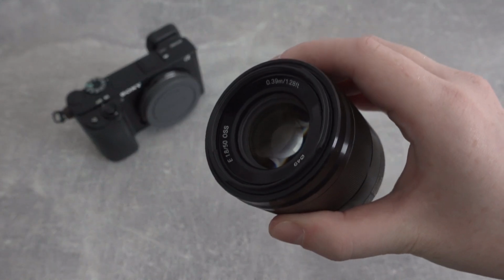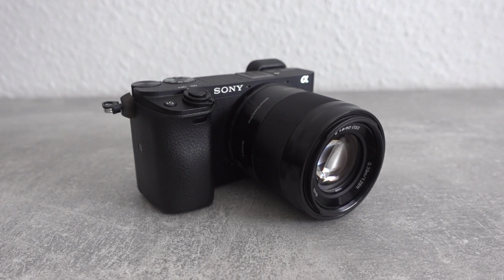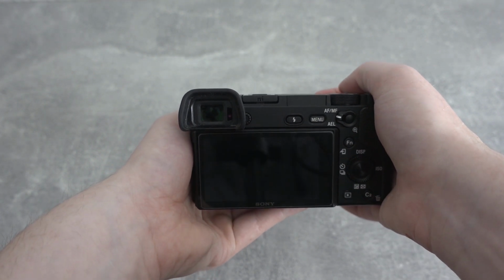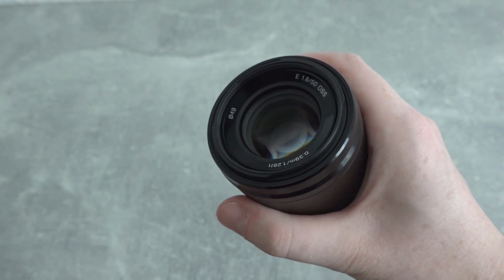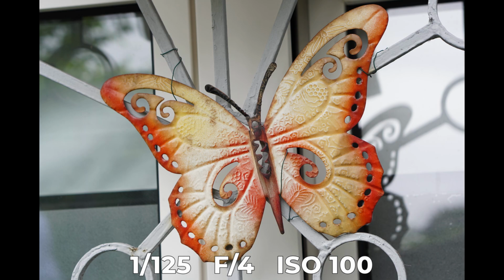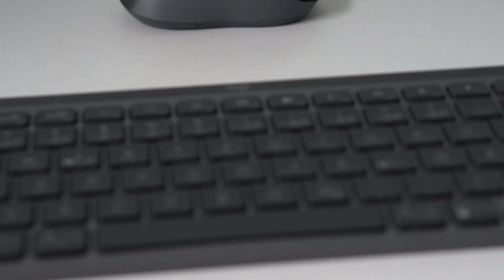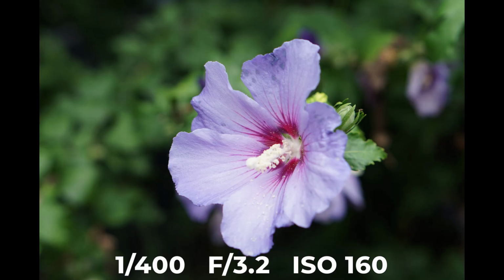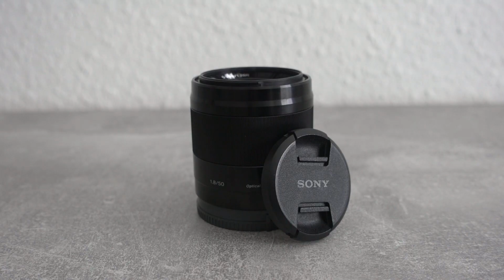Sony 50mm f/1.8 OSS - Review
Gear used:
- Sony A6300
- Sony ZV-1
- Blue Yeti